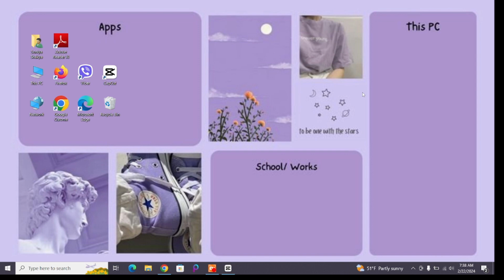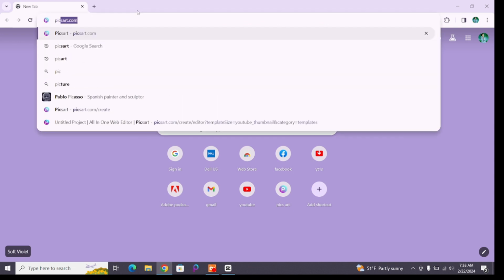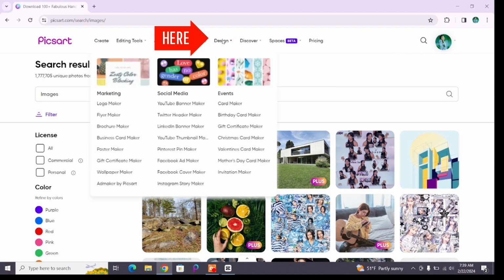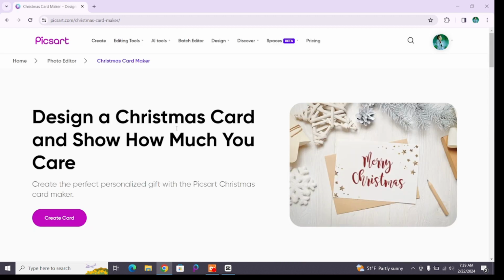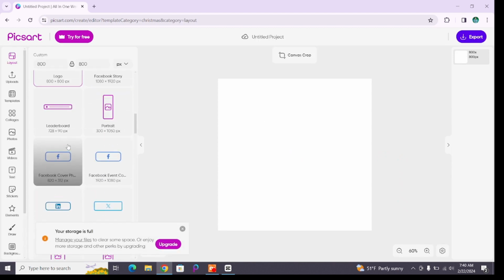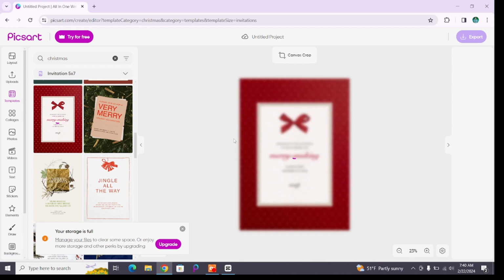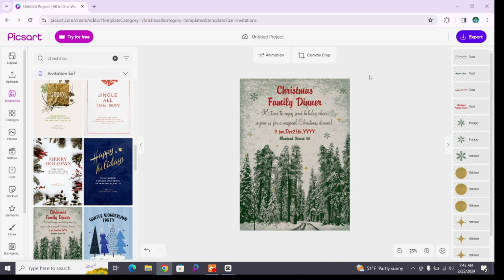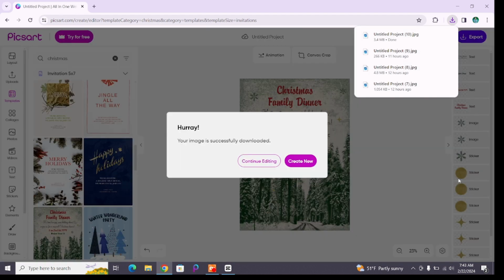How to Make Christmas Card on Picsart 2024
In this comprehensive tutorial, you'll discover the magic of Picsart, a powerful app that lets you design and create stunning Christmas cards in minutes – even if you're a complete editing novice!

Why Make Your Own Christmas Cards with Picsart?

Unique and Personal: Forget generic store-bought cards. With Picsart, you can express your creativity and personalize cards with photos, messages, and designs that truly reflect your holiday spirit.
Endless Possibilities: Picsart offers a vast library of free Christmas-themed templates, stickers, fonts, and backgrounds. The possibilities are truly limitless!
It's Fun and Easy!: Picsart's intuitive interface makes creating cards a breeze. No design experience is needed – just follow our step-by-step guide and watch your Christmas card vision come to life!
Budget-Friendly: Creating your own cards can be significantly cheaper than buying pre-made ones, especially when you consider sending cards to a large group.